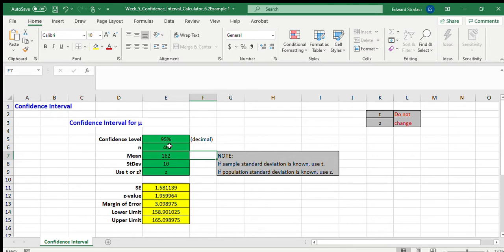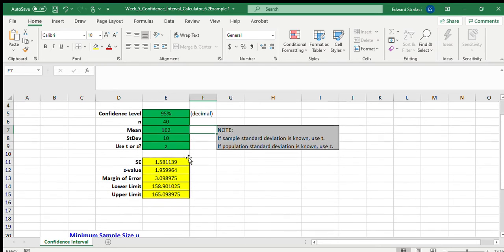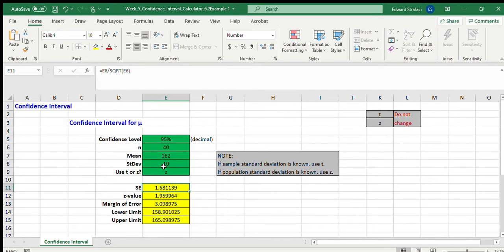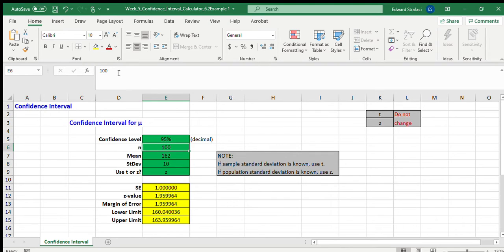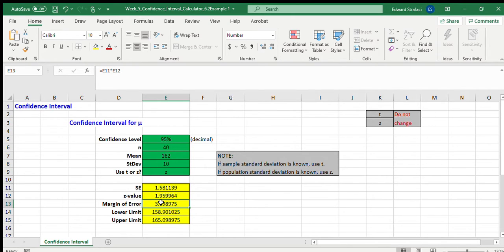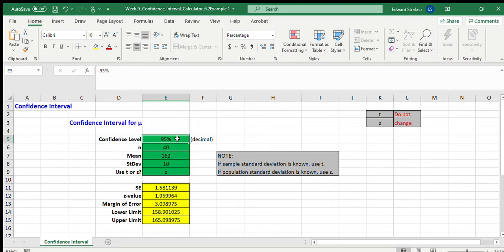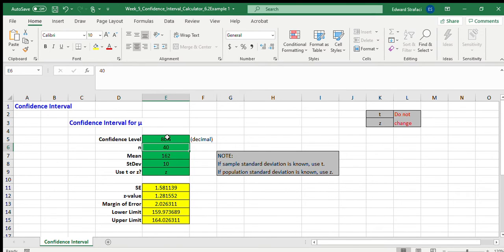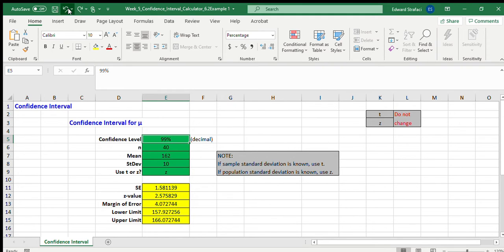Understanding Standard Deviation Part 7 Using standard deviation to obtain confidence intervals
Part 7 in a series on Standard Deviation and Statistical Analysis ,